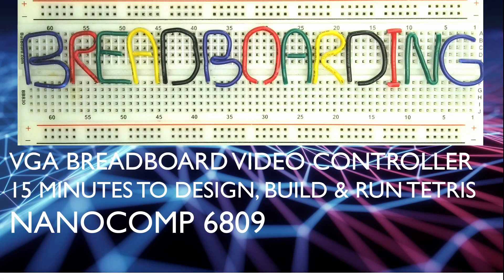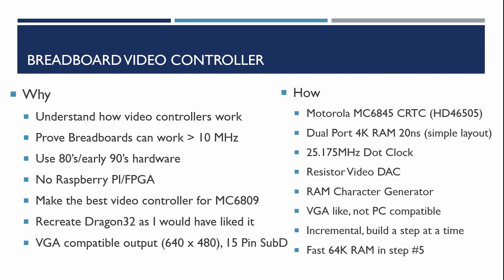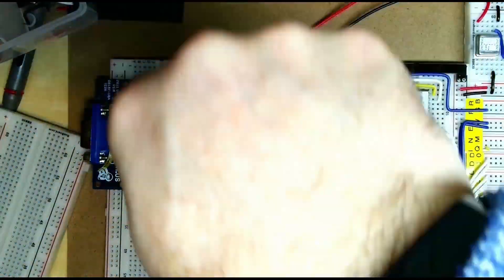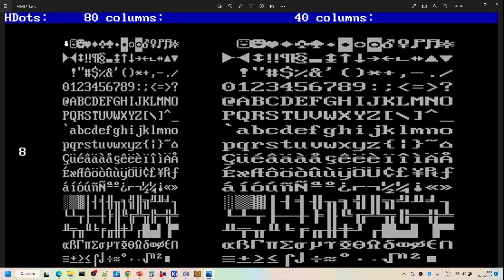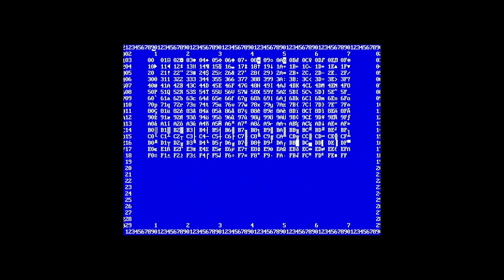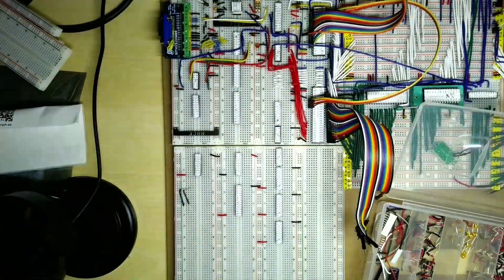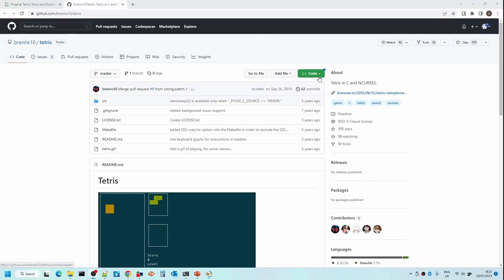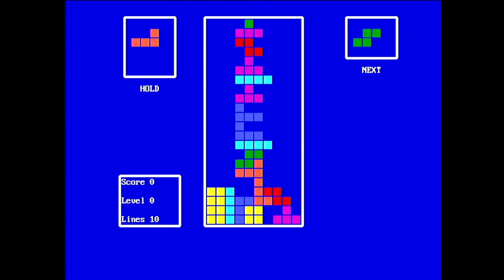Breadboard VGA in 15 minutes runs Tetris - Nanocomp 6809 8 Bit Breadboard Micro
This video summarizes in 15 minutes Videos 1-10 in the Breadboard VGA Controller series and shows the Nanocomp running Tetris
Based on the Motorola 6809 CPU and a project published in Wireless World Magazine from July 1981.

Chapters
0:00 Introduction
1:35 Why build a breadboard video controller?
3:43 Step 1 CRTC, Clock & DAC
4:58 Step 2 Character Generator RAM & Shift Register
7:13 Step 3 4K Dual Port Character RAM
8:41 Step 4 Cursor, Display & Timing
9:45 Replace logic chips with PLD
10:40 Step 5 32K Single Port RAM, Colour by character
12:42 Tidy up, more PLDs
13:53 Custom characters for Tetris
14:14 Tetris source code changes and compile
15:11 Run Tetris
16:40 Summary and next videos